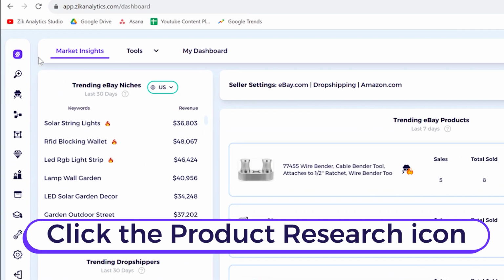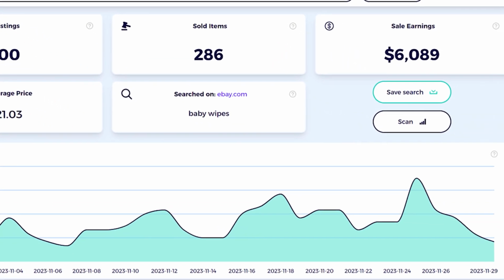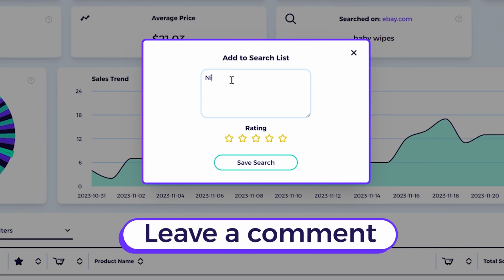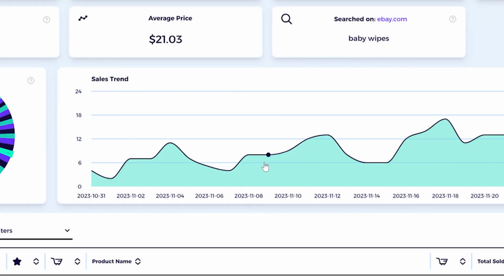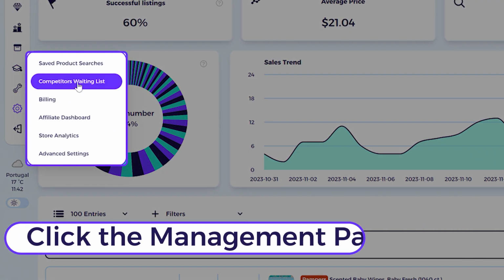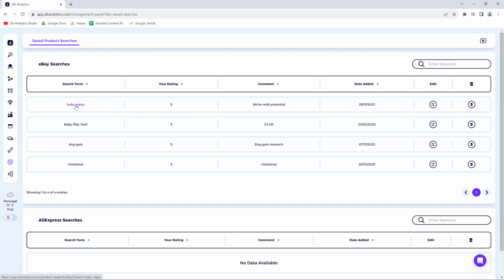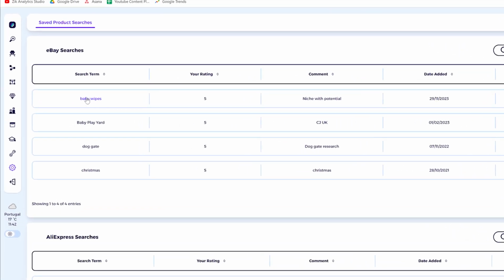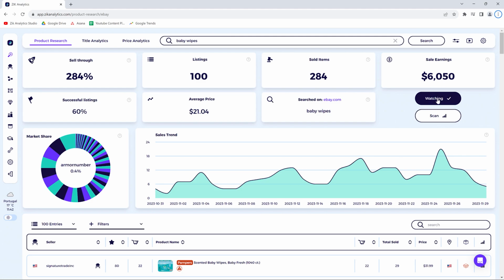How to Save Searches | Product Research Tool | ZIK Analytics Tutorial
How to Save Searches | ZIK  Analytics Product Research

Learn how to save product research searches effectively with this comprehensive ZIK Analytics tutorial. We'll guide you through the steps to maximize your use of ZIK, ensuring you can leverage its features to their full potential. Don't miss out on these expert tips and tricks. Watch the full tutorial now!